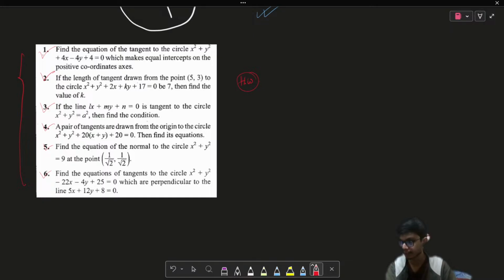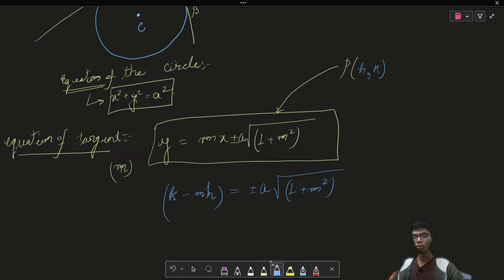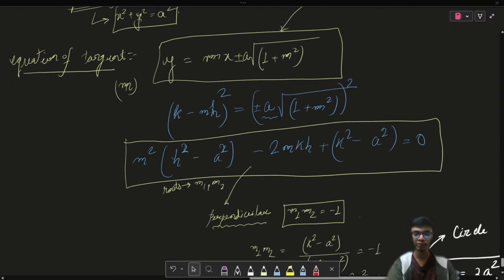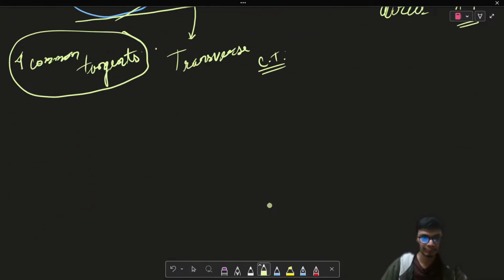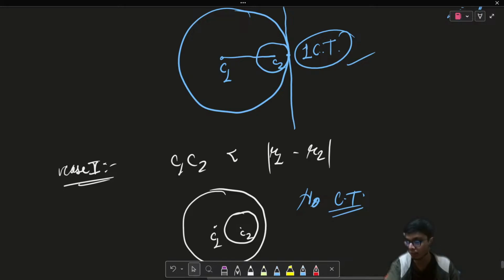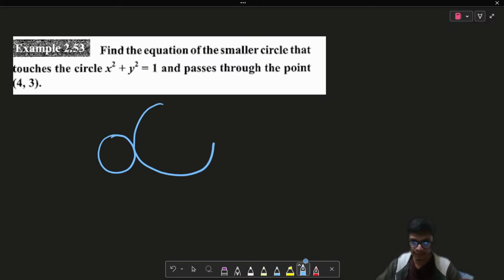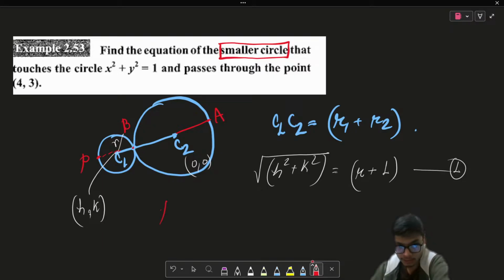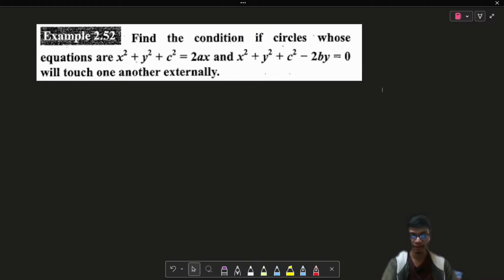L- 06 CIRCLE | JEE Mains & Advanced 2026 | Sirsha Sir (IIT Kharagpur)